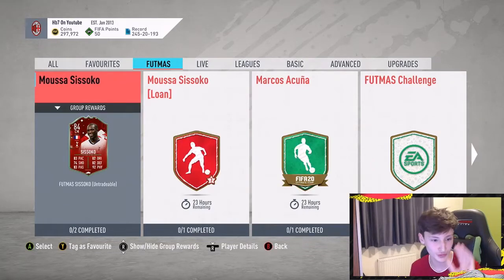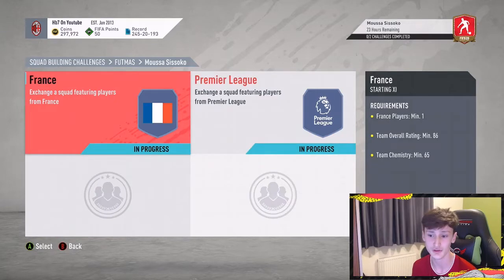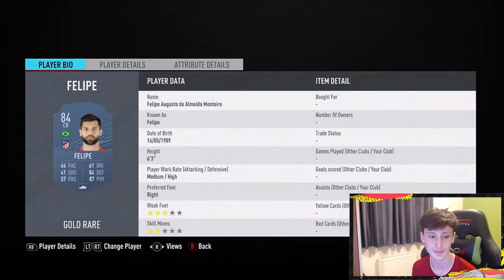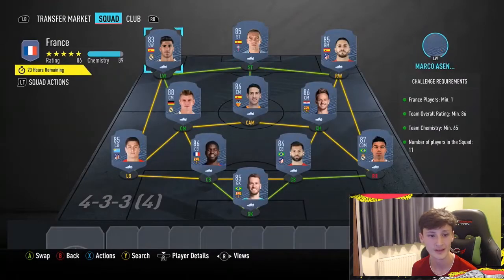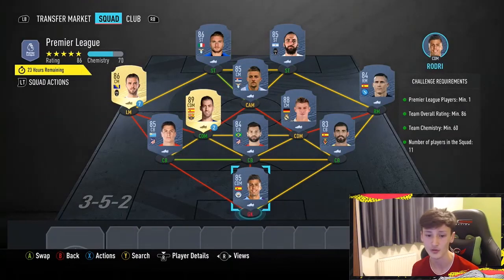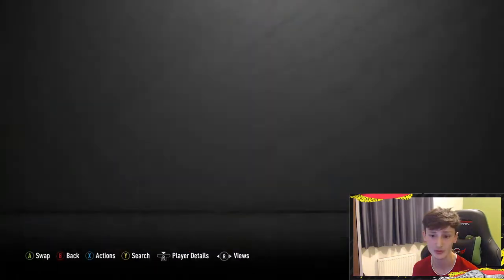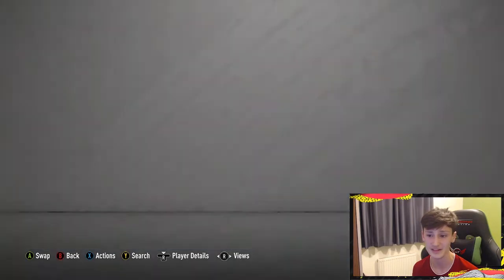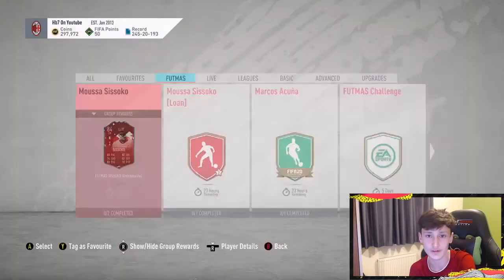FIFA 20 FUTMAS MOUSSA SISSOKO 84 CHEAPEST + NO LOYALTY SOLUTION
Title: FIFA 20 FUTMAS MOUSSA SISSOKO 84 CHEAPEST + NO LOYALTY SOLUTION